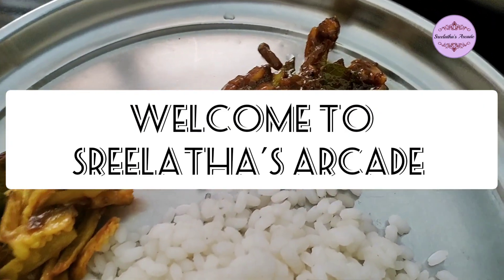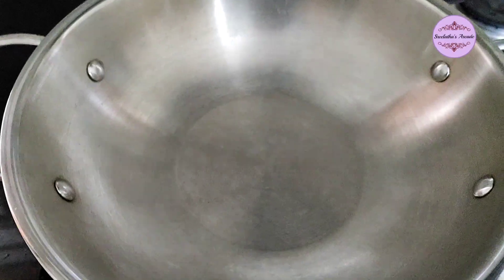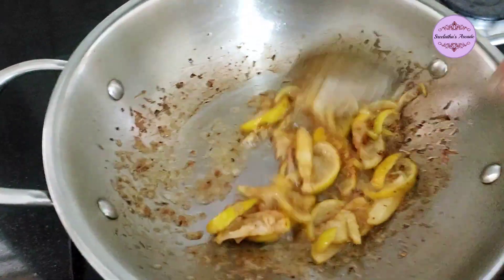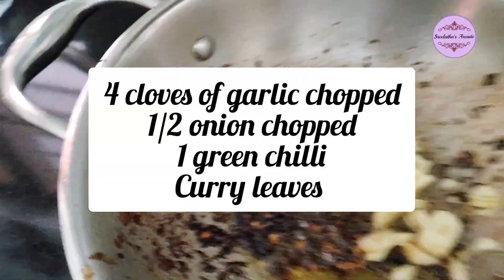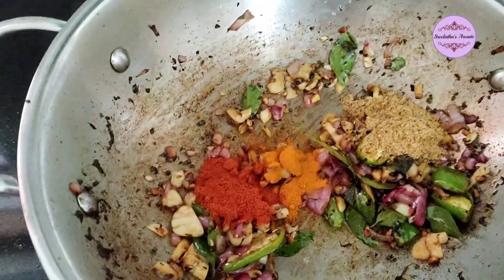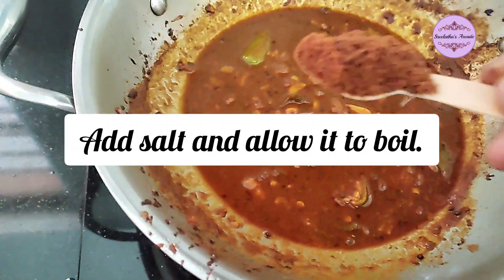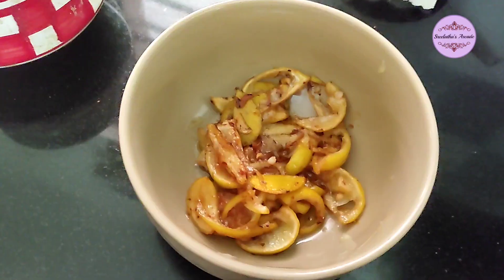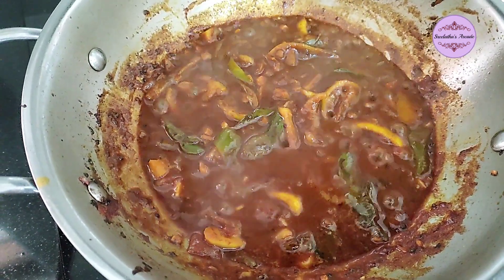Naranga curry 😊(736) fast to cook and yummy 😊